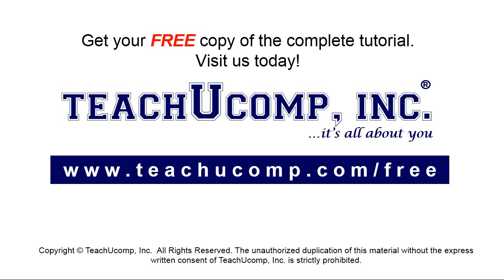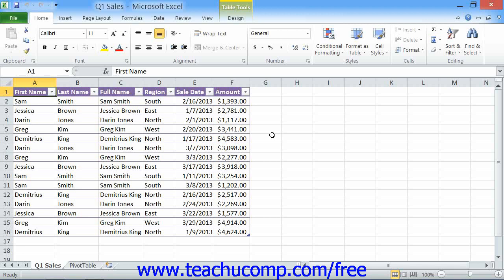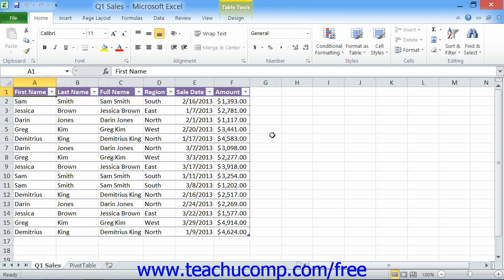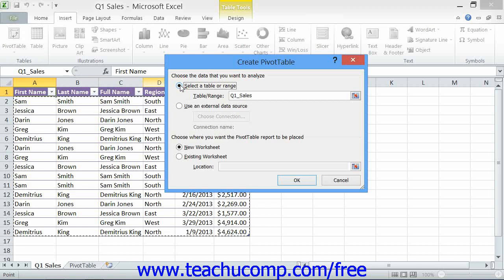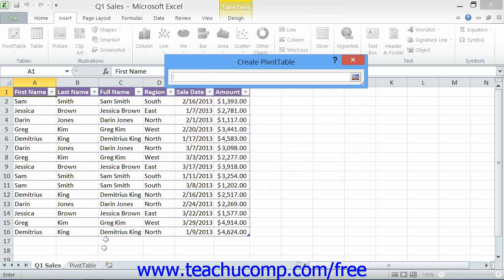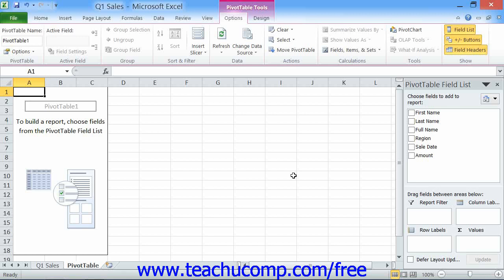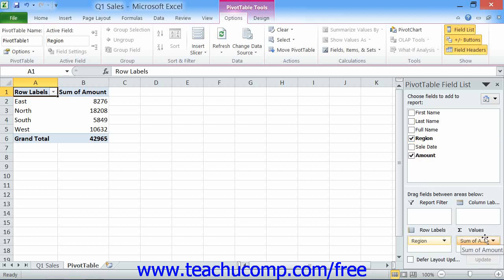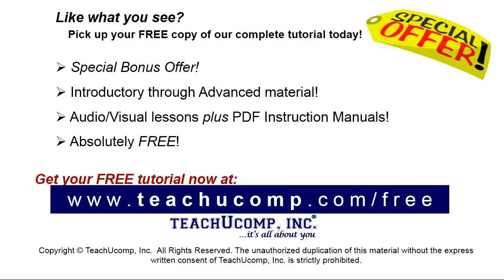Excel 2010 Tutorial Creating PivotTables and PivotCharts Microsoft Training Lesson 32.1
Learn about creating pivottables and pivotcharts in Microsoft Excel A clip from Mastering Excel Made Easy v. 2010. - the most comprehensive Excel tutorial available. Visit us today!